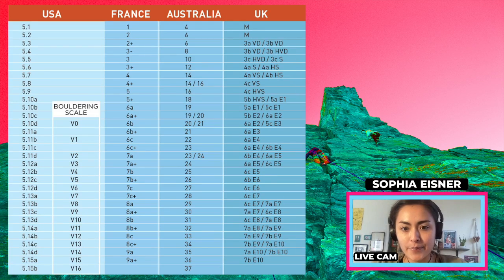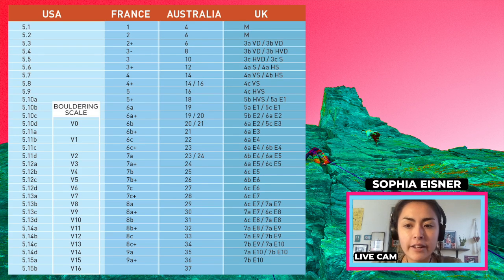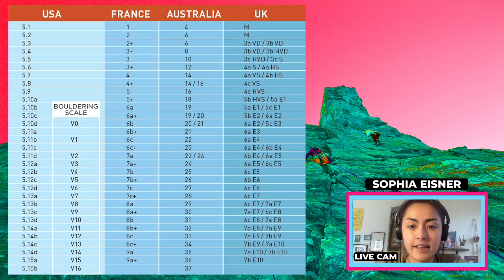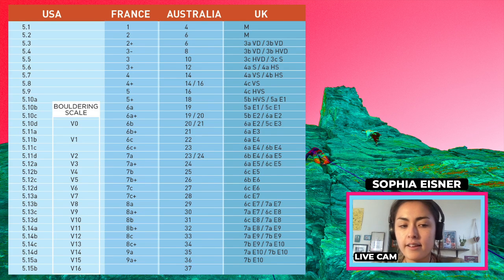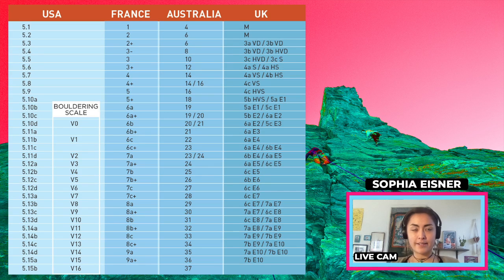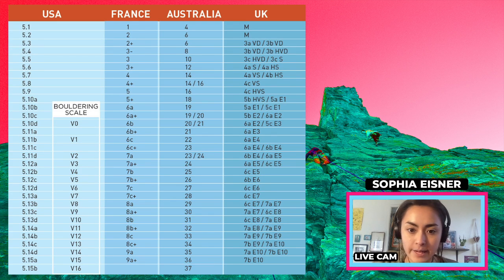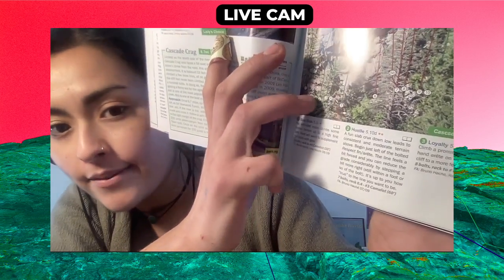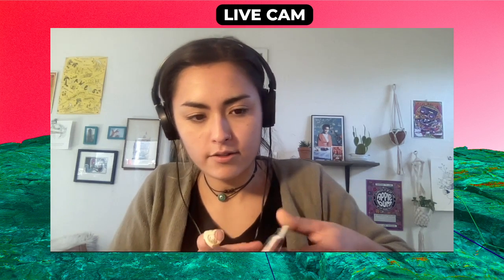Climbing Grades Explained!